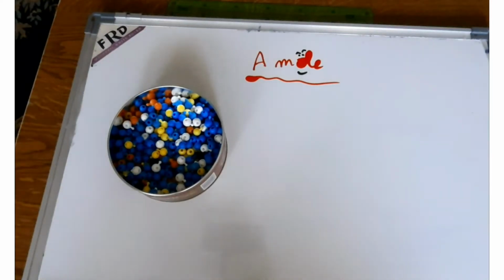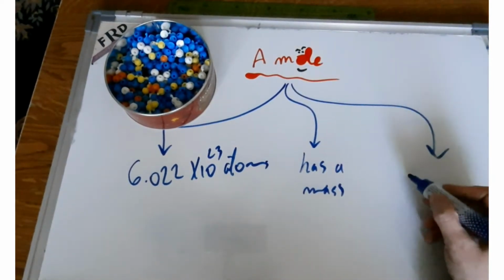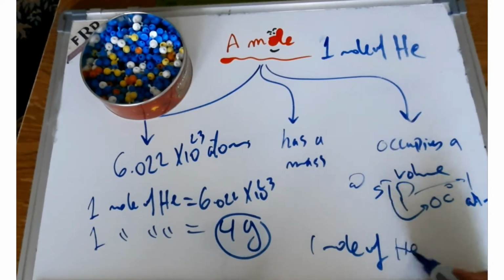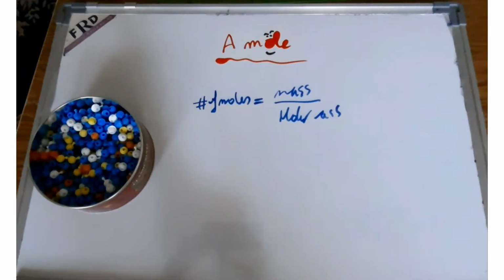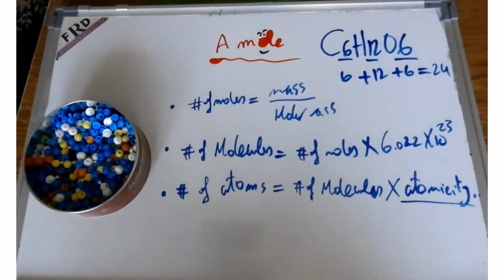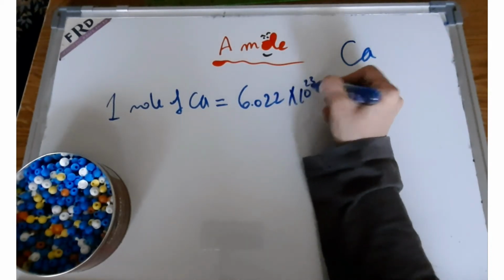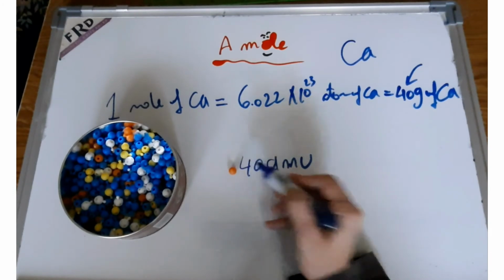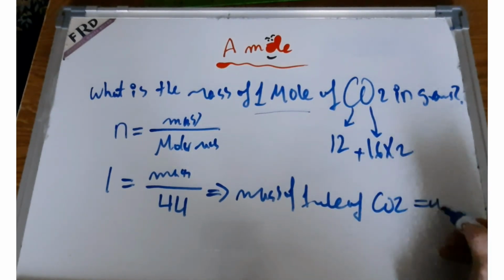What is a mole? ما هو المول